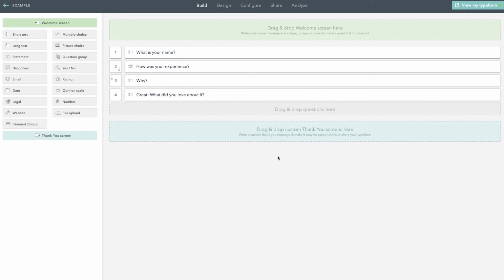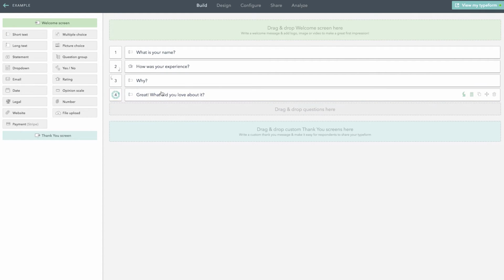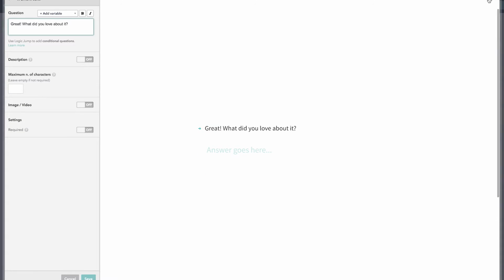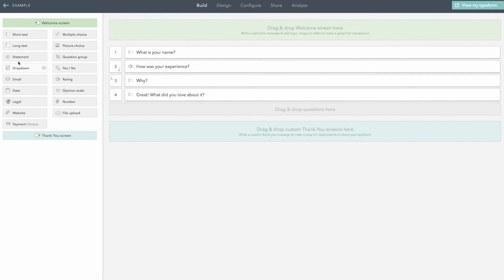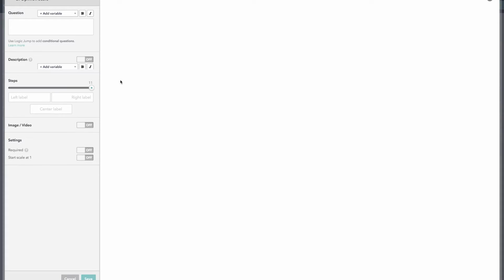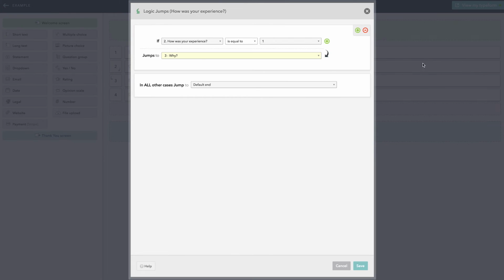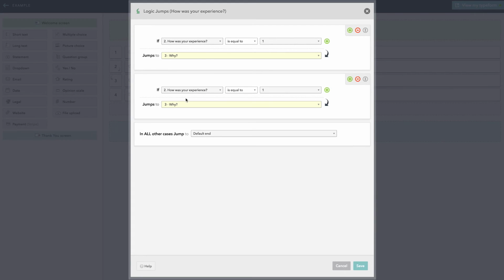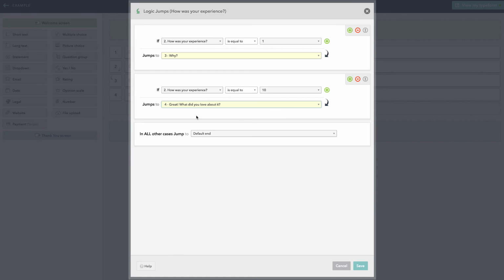Why I Love Using Typeform